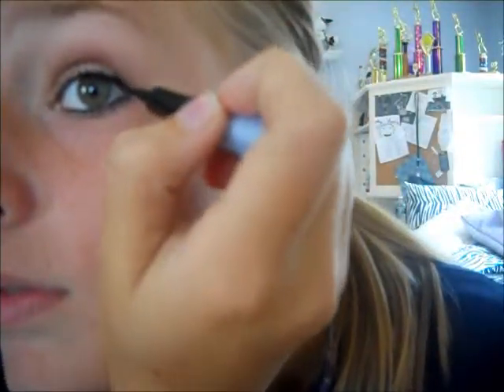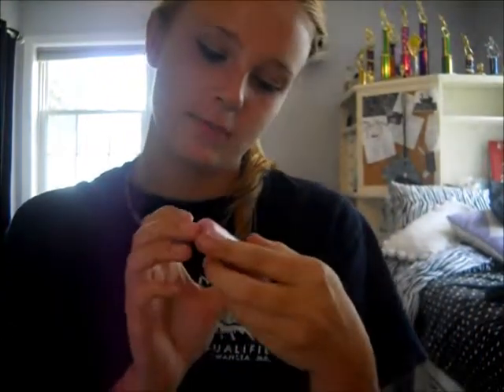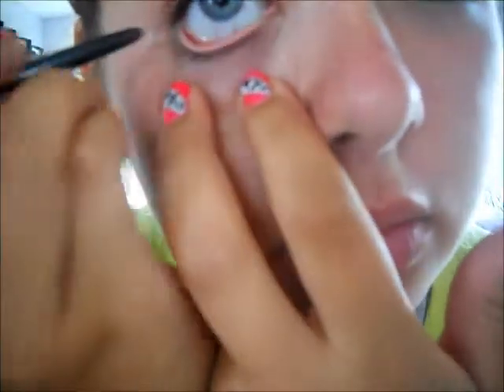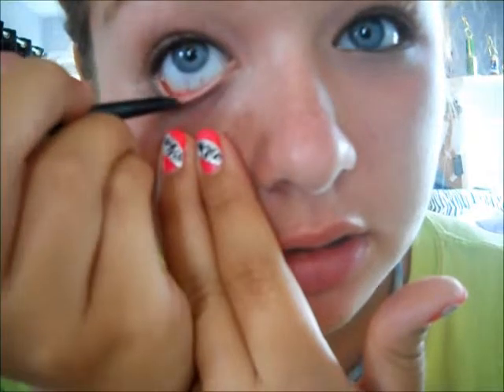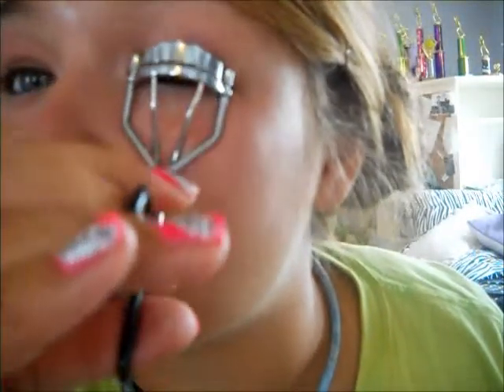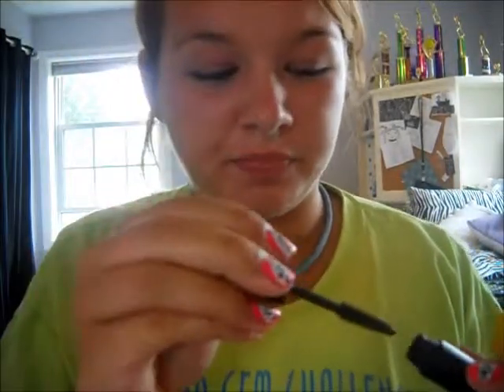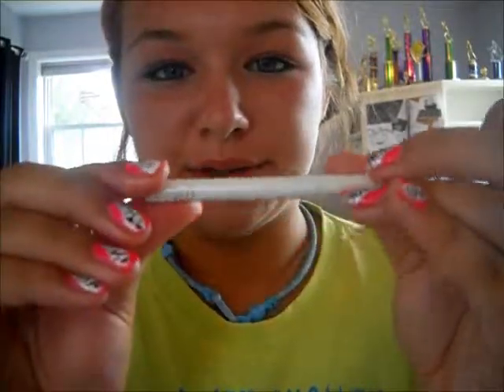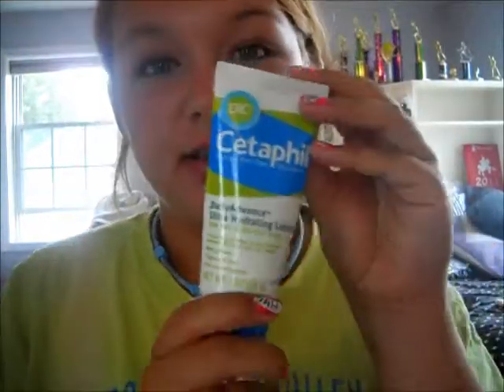Everyday Make Up Routine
okay there's parts where aly's talking and you can't hear her, i had to speed it up cause the video was SO long. so yeah. sorry about that. haha. enjoy!